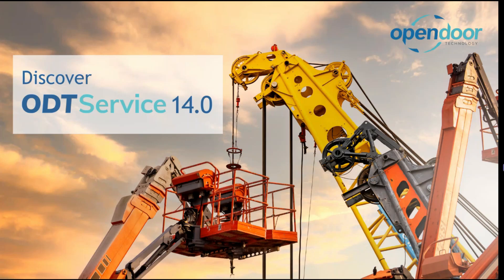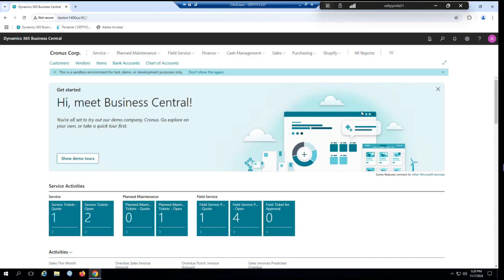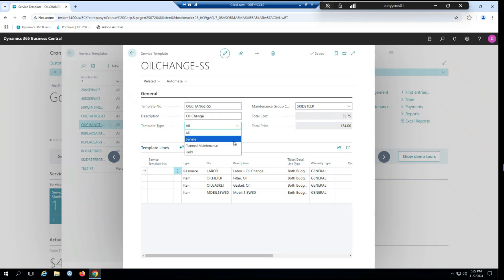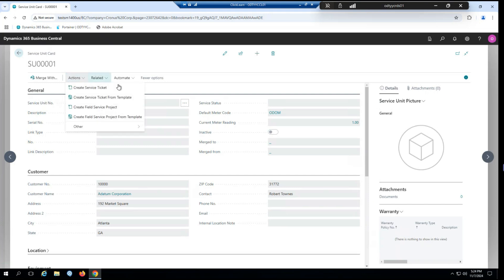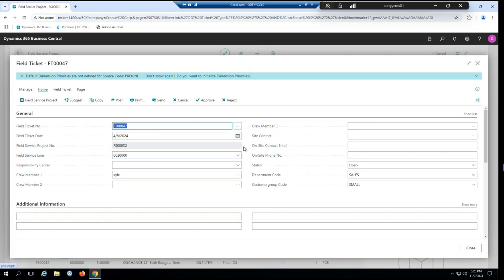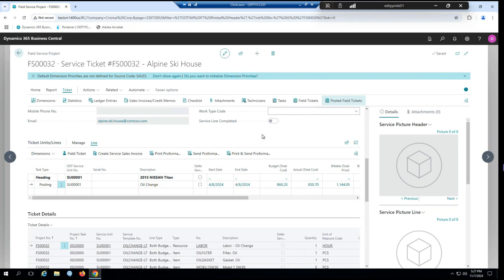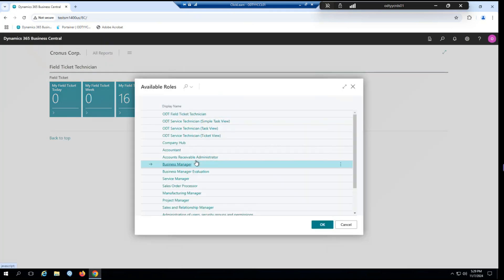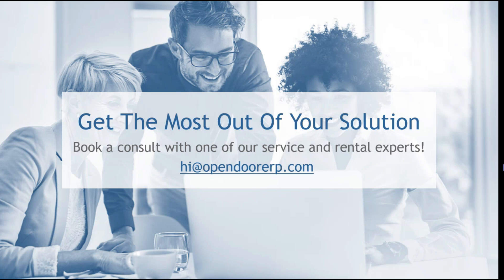Discover ODT Service 14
Join us for a quick DEMO  tour of the new ODT Rentals 14.0 features that will improve your daily rental business operations!

This release includes:
- Extended text for Rental Units and Sales Lines on rental documents.
- New rental document creation wizard.
- Added Rental Date fields on rental document headers that flow to and update rental lines when appropriate.
- Enhanced E-Signature - "Send for Signing" added to the advanced Proforma sales invoice.
- More external signature pad device support for in-person signing.
- Expanded sales kits to allow "Service" and "Non-Inventory" types of items in the kit lines.
- Improvements to the “Inventory Transfer to Rental” and  “Copy Rental Unit” functions.